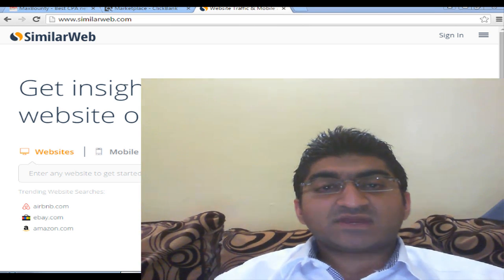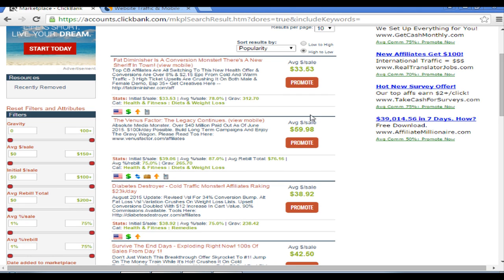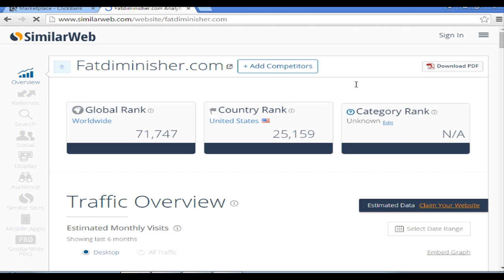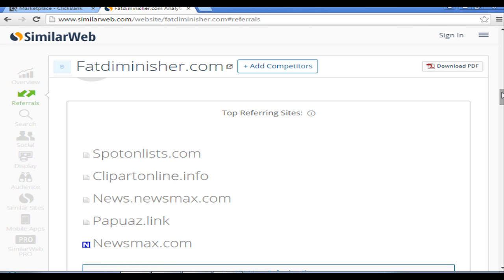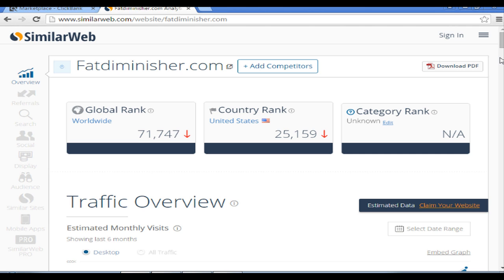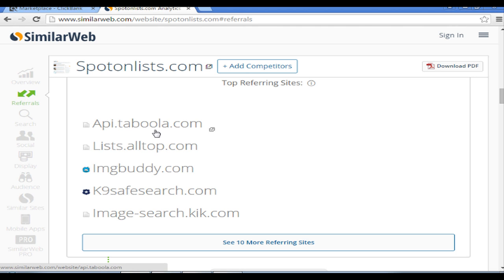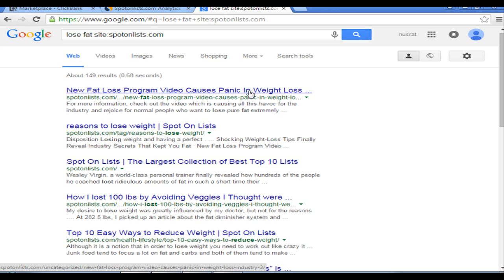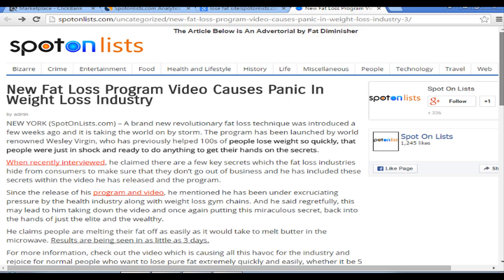Similarweb Tutorial - Promote Top Converting Offer